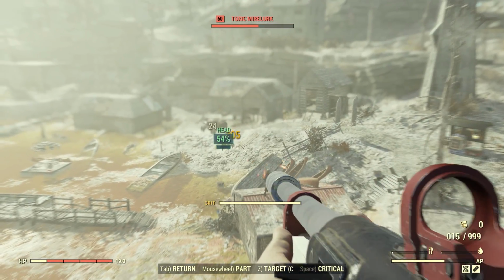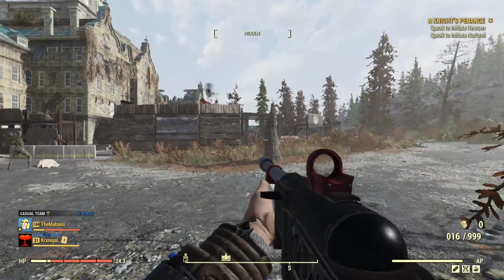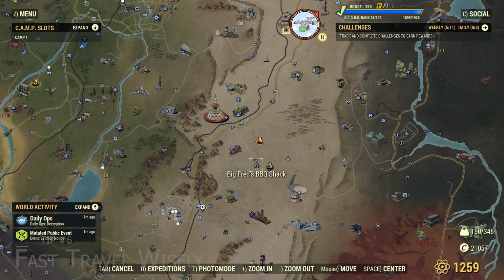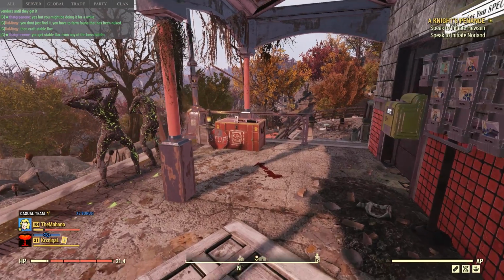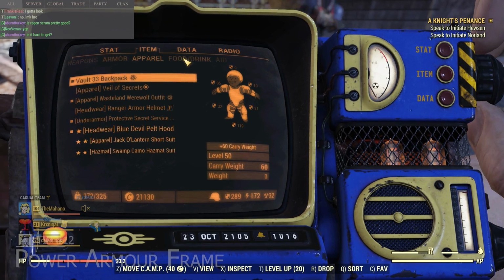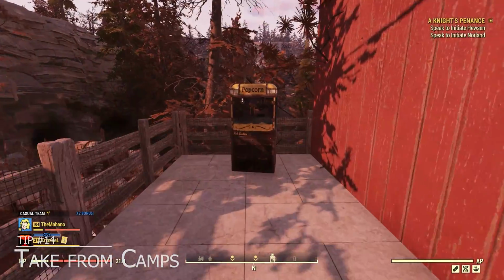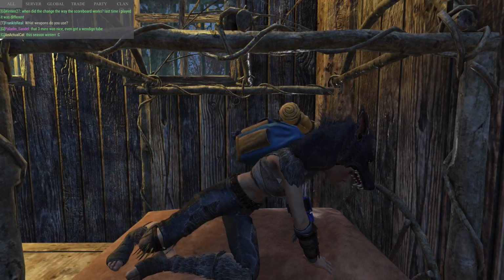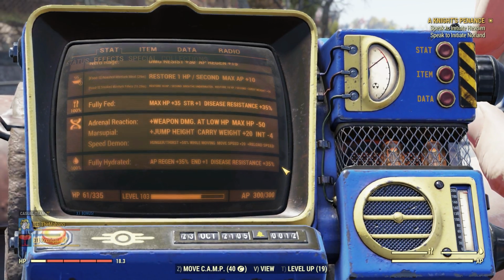20 Tips for New & Returning Players! Fallout 76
I have been enjoying Fallout 76 and a lot of you guys have been too, so here are 20 tips for New & Returning players!

Fallout 76 Tips 2024, Fallout 76 Wasteland Guide, Wasteland Survival Guide, New Player Help, Returning Player Catch-Up, Level Up Faster, Become a Wasteland Pro, Pro Gamer Tips, Mastering Fallout 76
Fallout 76 Builds (Melee, Sniper, etc.), Efficient Resource Gathering, Inventory Management, Avoiding PvP (if applicable), Public Event Strategies, Legendary Item Perks, Mutation Synergies, Daily & Weekly Challenges Explained, VATS System Explained, Power Armor Optimization, Advanced Crafting Techniques, Perk Card Loadouts, Mutation Management Strategies, Player Vending Tips, Public Team Benefits